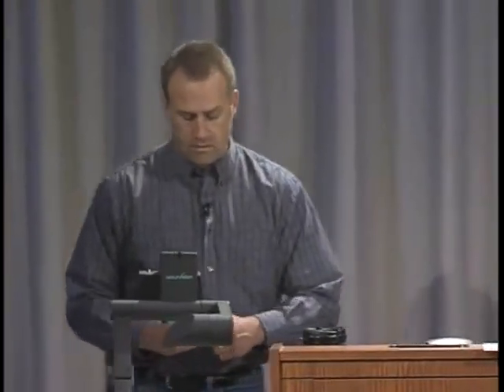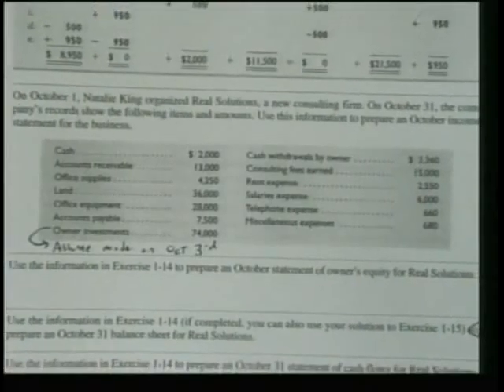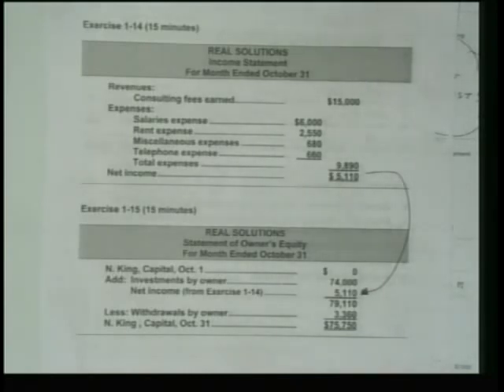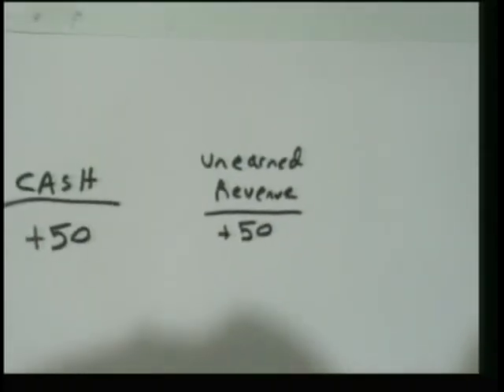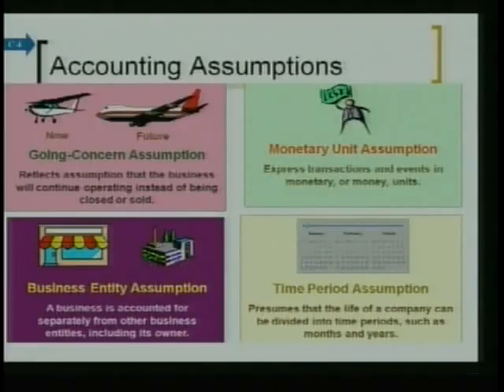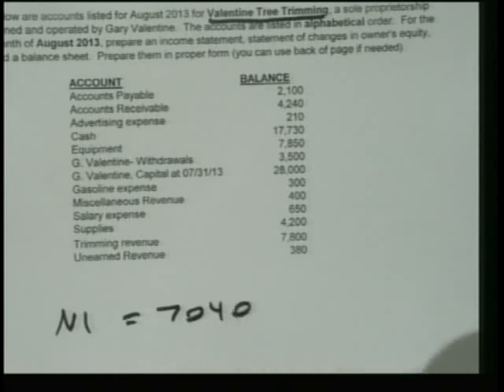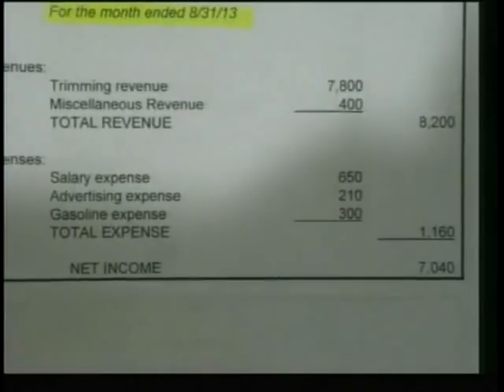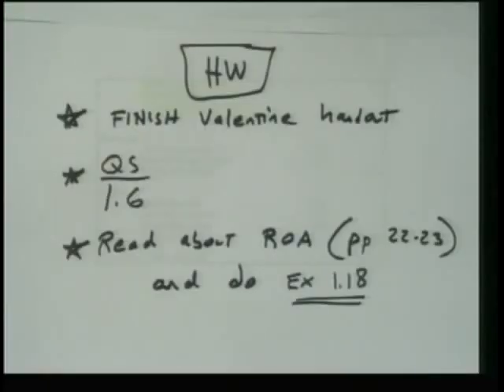Accounting 1 Program #5 Financial Statements